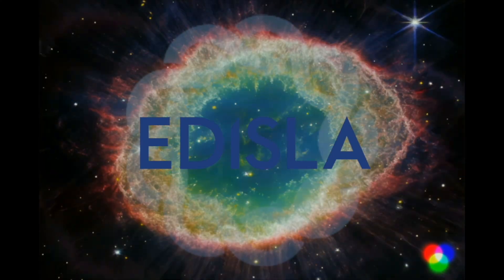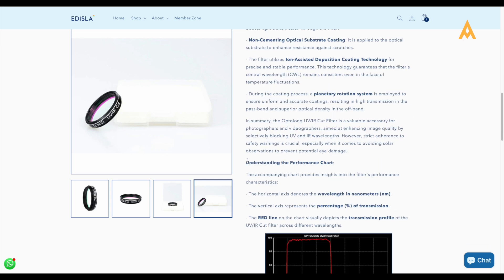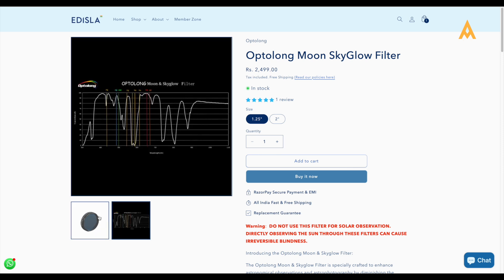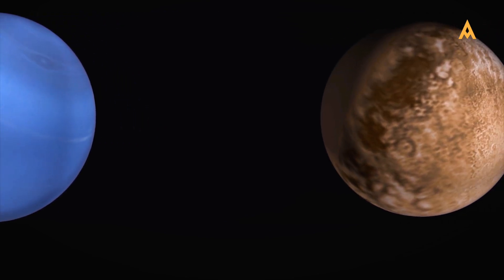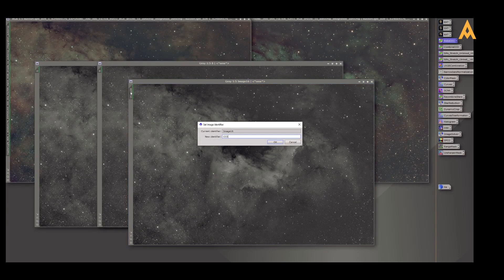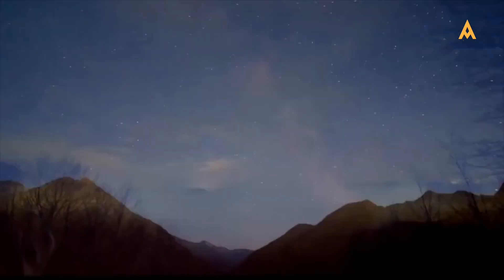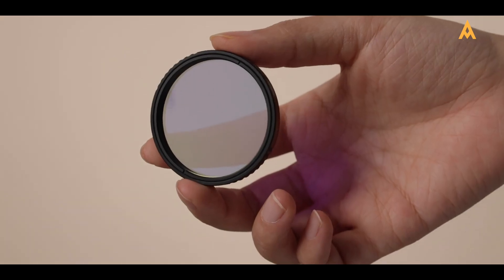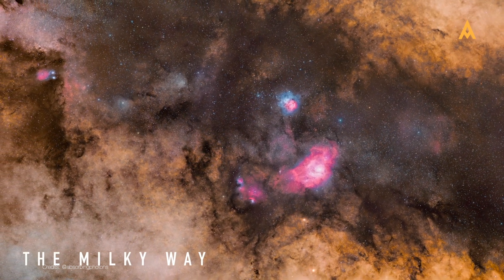Which Filter to Choose? The Ultimate Astrophotography Beginner’s Guide to Perfect Photos!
Discover the secrets to capturing stunning astrophotography with the right filters! In this comprehensive guide for beginners, we’ll break down everything you need to know about selecting the perfect filters for your setup. From light pollution reduction to enhancing nebulae and galaxies, learn how each filter type impacts your photos and elevates your starry skies to the next level. Whether you’re just starting out or looking to improve your astrophotography, this video will help you make the right choices for perfect celestial images every time.